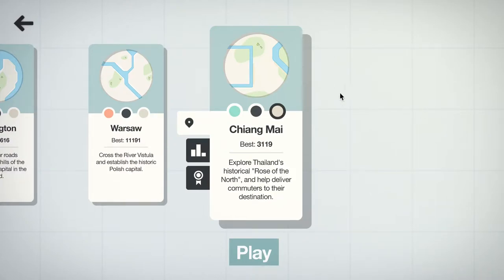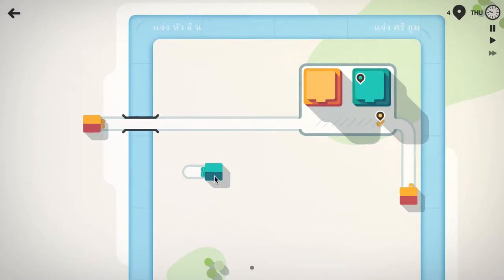Chiang Mai is Rough - Attempt #3 - Mini-Motorways